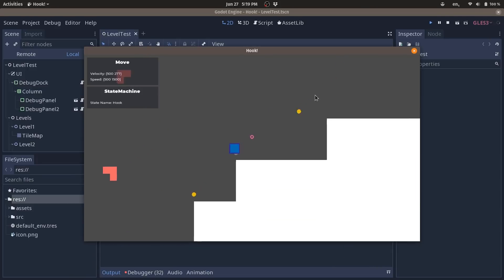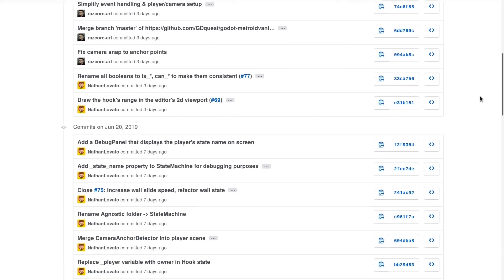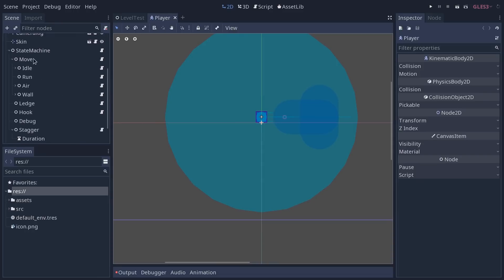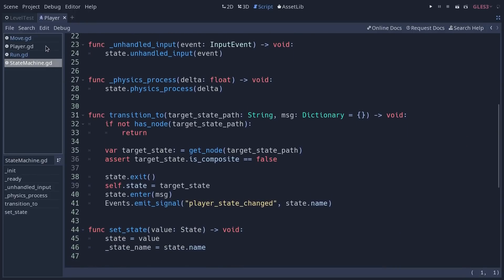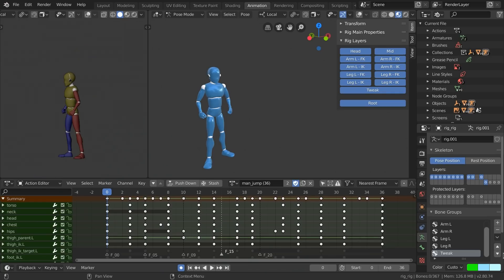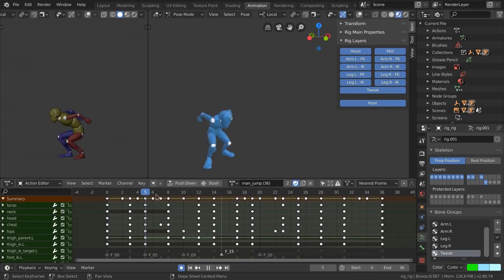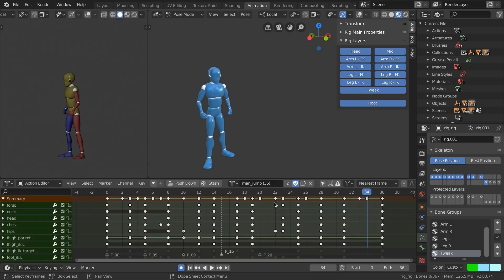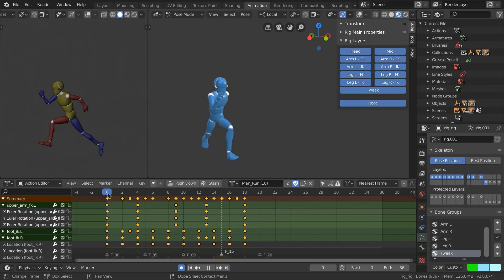Small health issues, Metroidvania and Power Sequencer update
I'm taking a few days to rest as I've got some health issues. Just wanted to let you know, and to give you an update on our current projects.

CONTENTS

0:24 Lack of rest and skin issues
0:44 The Metroidvania project got bigger than planned
2:30 We're making an Open Source 3d character: Mannequiny
3:37 Power Sequencer 1.3 almost ready